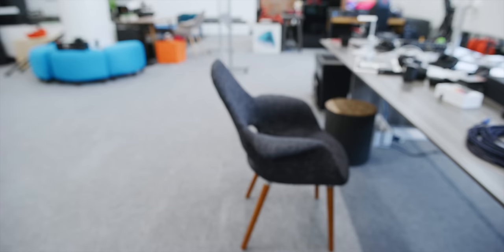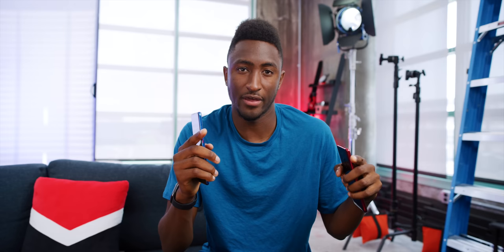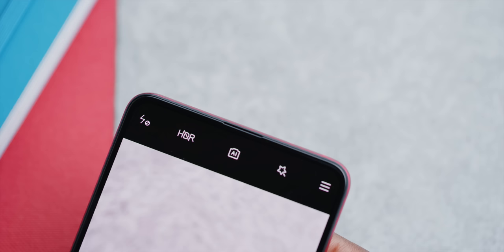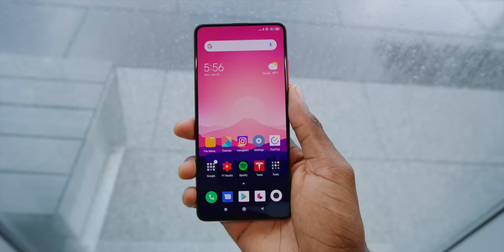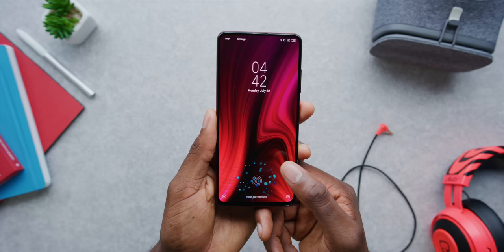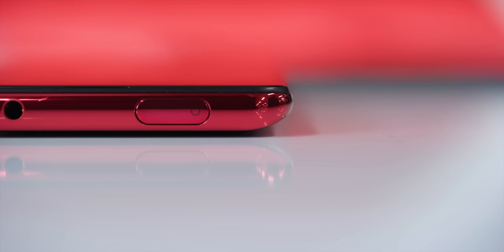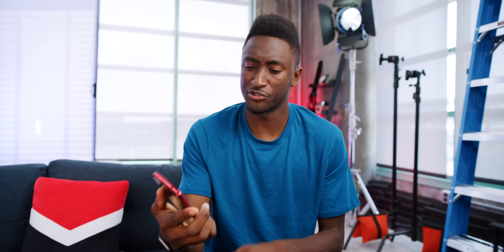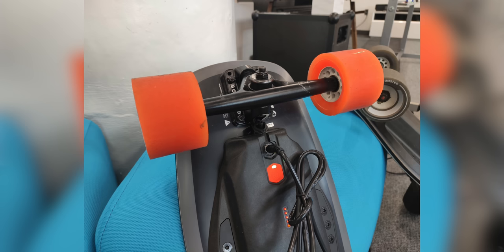Redmi K20 Pro Review: Incredible Value!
Redmi K20 Pro has been all over the radar!
G̶o̶o̶d̶ ̶p̶h̶o̶n̶e̶s̶ ̶a̶r̶e̶ ̶g̶e̶t̶t̶i̶n̶g̶ ̶c̶h̶e̶a̶p̶
Cheap phones are getting good

Xiaomi Mi 9T